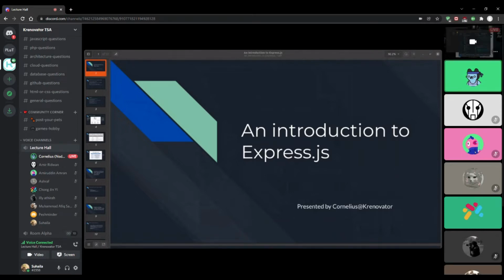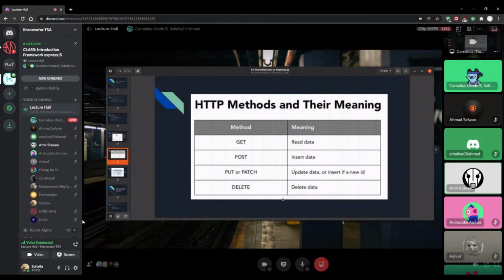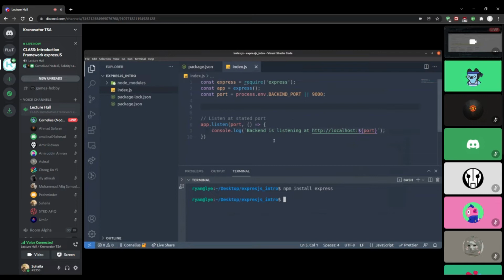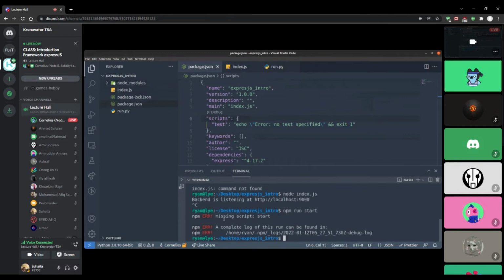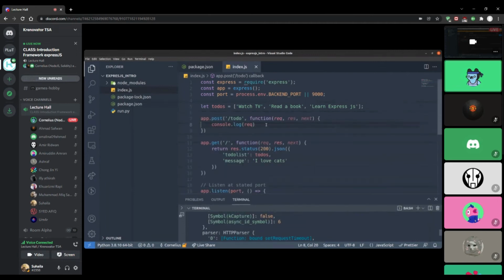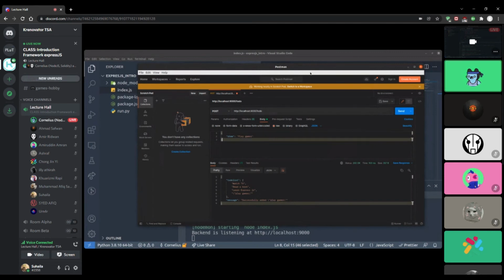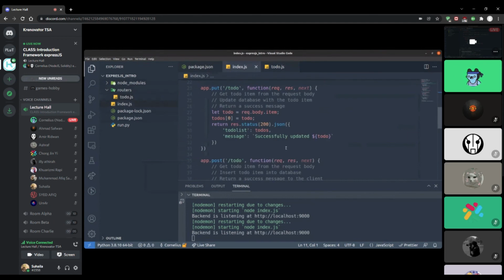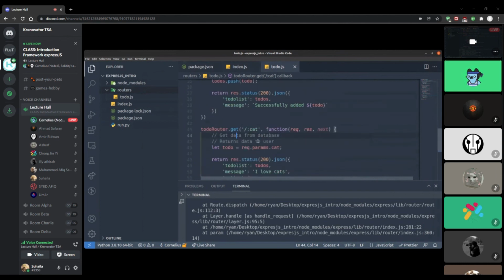Javascript: Introduction to Express JS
Sharing by TSA Talents (Cornelius)

Want to build your tech career with a sustainable tech community? sign up